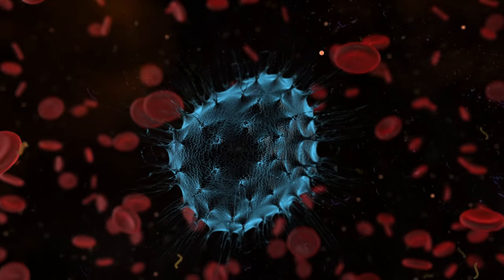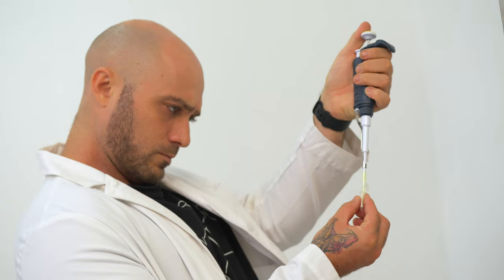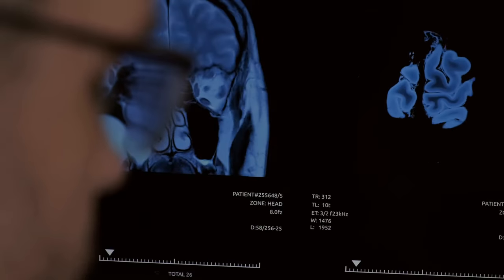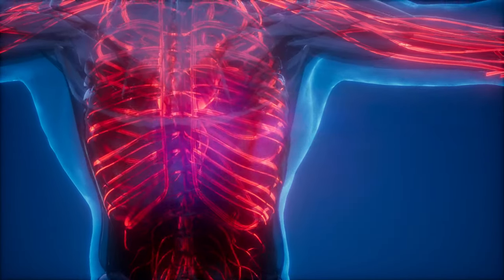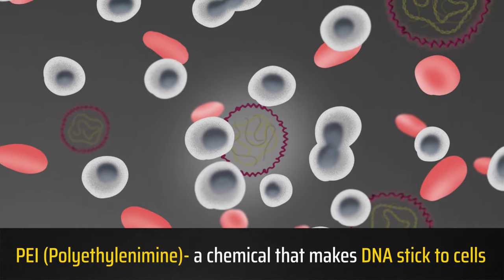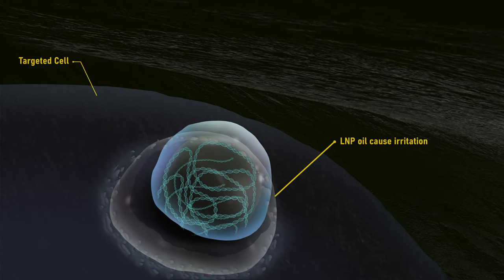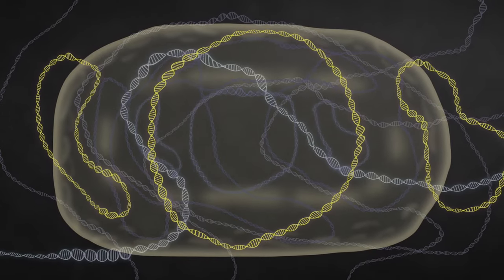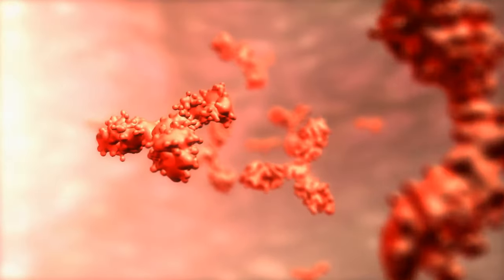Ep 2- How to Reprogram Human DNA with Gene Therapy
Jump into the world of biohacking, where we harness the power of nature's microscopic machines - proteins. Uncover the secrets of DNA, the hard drive of life, and how it empowers us to engineer the world around us. Learn how we can 'write' DNA to make cells produce melanin, and witness the astonishing reality of nature's own genetic engineering. This isn't science fiction; it's a profound leap into a future shaped by our understanding and manipulation of DNAExplore the cutting edge science of changing the DNA of a living human to extend lifespan, cure disease, and even get new abilities